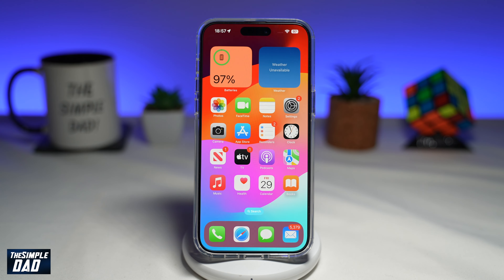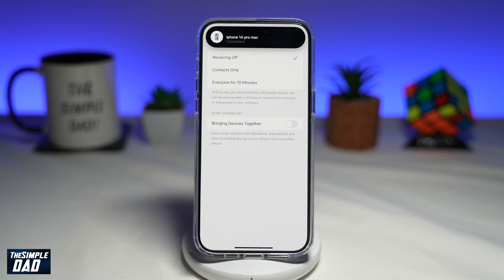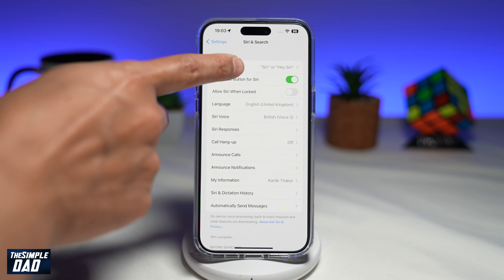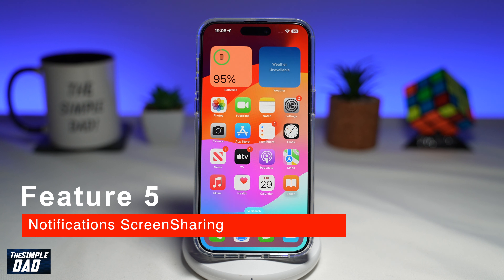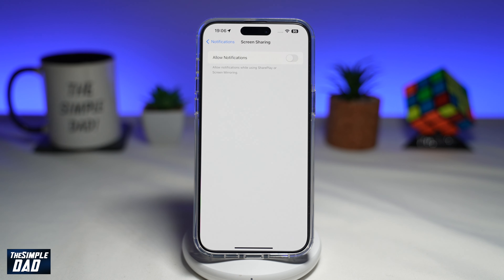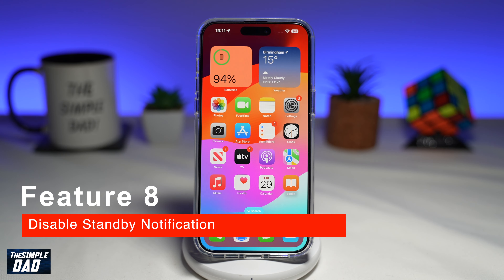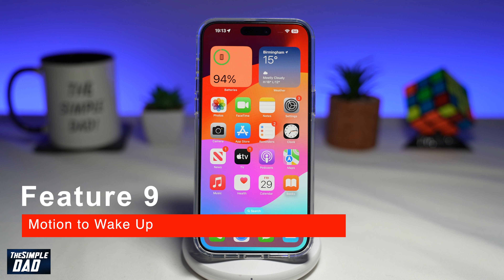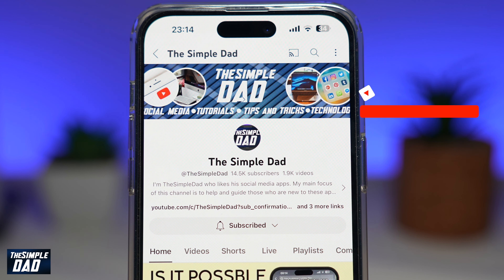10 FEATURES To TURN OFF on iOS 17 | Security and Privacy Reason Turn This Off on iPhone (2023)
00:00 Intro
00:10 Like or no Like
00:20 10 FEATURES To TURN OFF on iOS 17